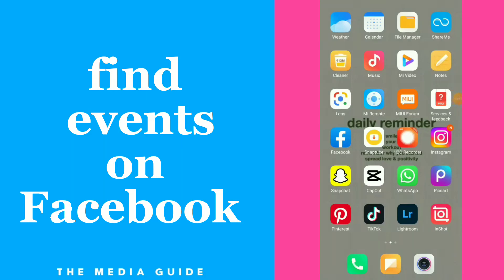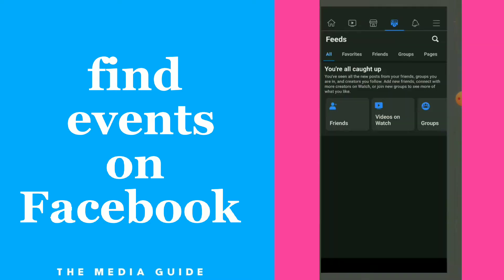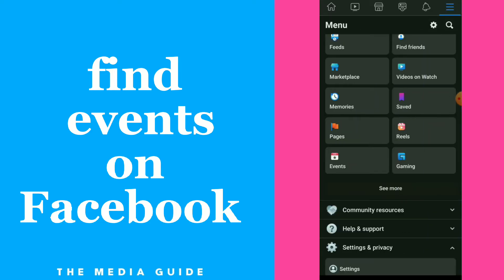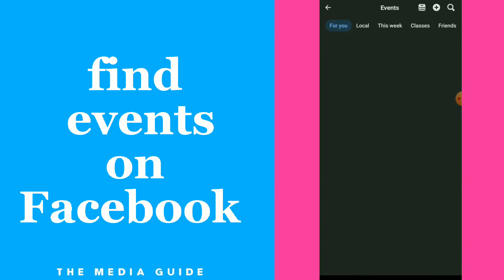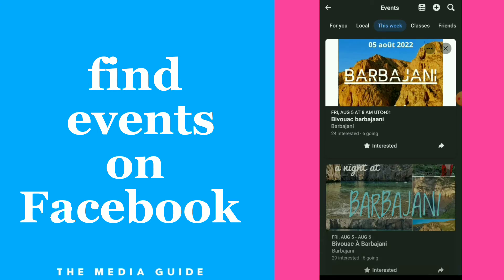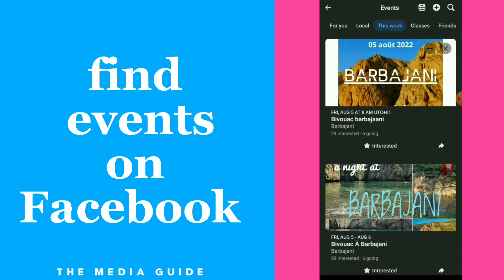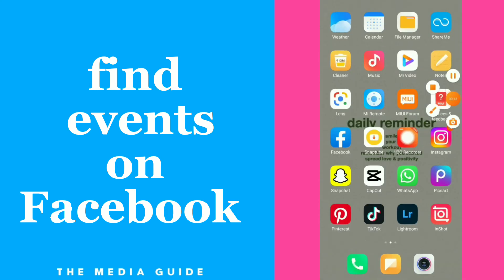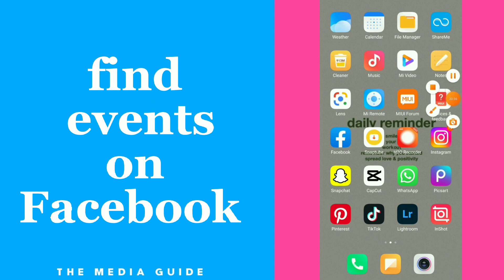How To Find Events On Facebook App 2022